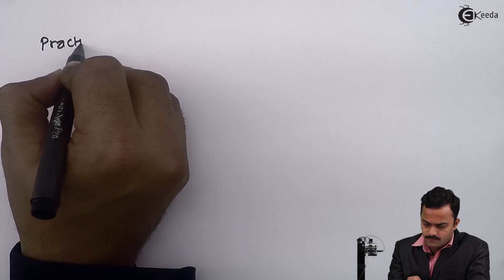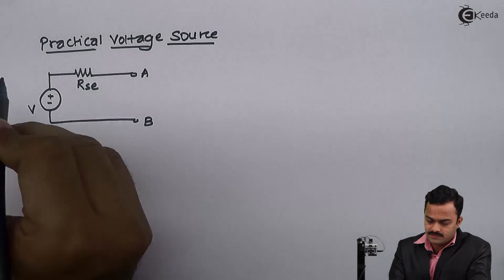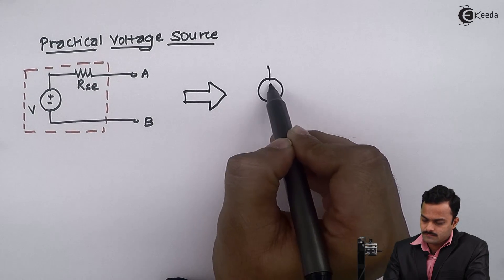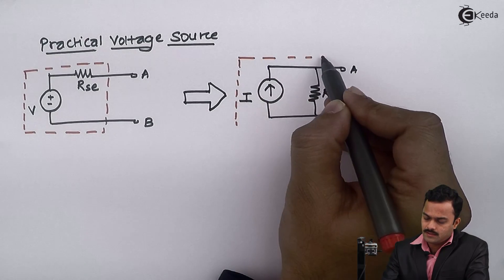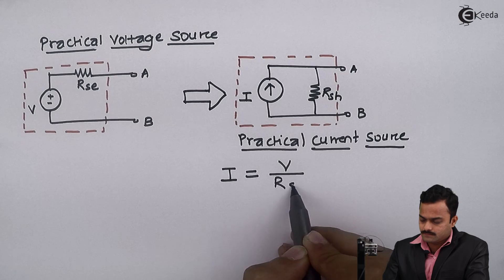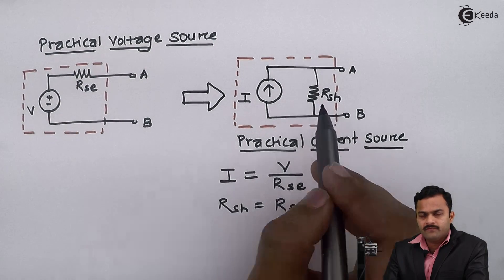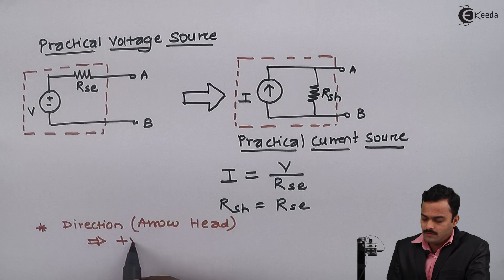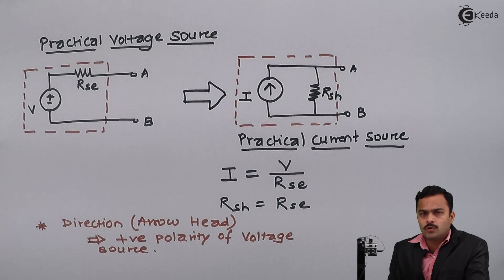Voltage to Current Source Transformation - DC Circuits - Basic Electrical Engineering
Video Name - Voltage to Current Source Transformation

Watch the video lecture on the Topic Voltage to Current Source Transformation of Subject Basic Electrical Engineering by Professor Hemant Jadhav. Watch the Complete lecture on Engineering Academics with Ekeeda.

Happy Learning.